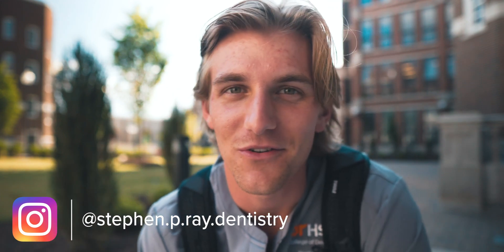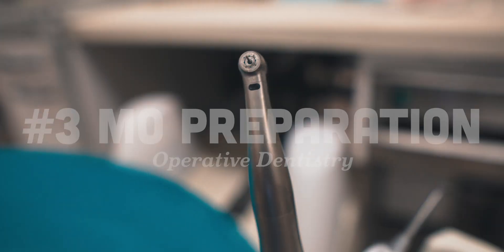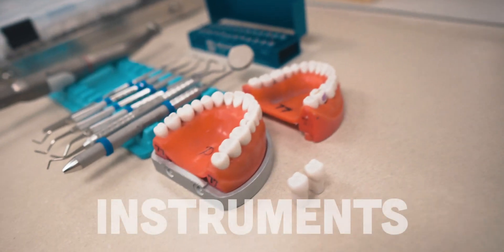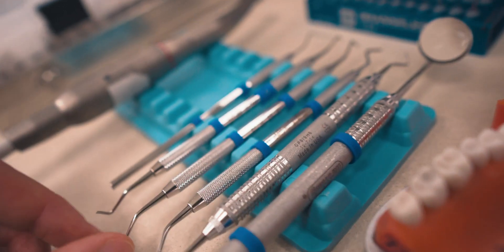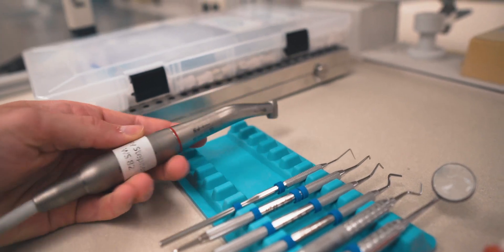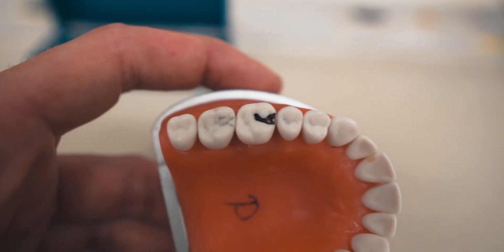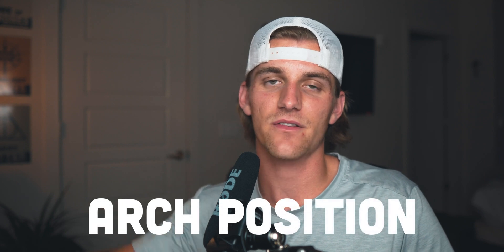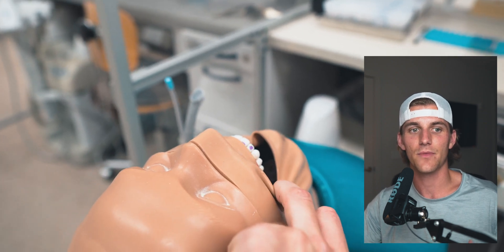Operative Dentistry Class II Tutorial | #3 MO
🦷🧠 The infamous class II on an upper molar!! I'd be lying if I said this wasn't one of the toughest challenges of my first year of dental school. In this video, I walk you through the class II amalgam preparation for the maxillary 1st molar, #3. I show you everything I have learned in my first year of dental school, and while my finished product is far from perfect, it is passable and will get you through your difficult challenges in your operative lab. Want to see more of this?

--CONTENTS--
00:00 - Intro
01:34 - Instrument List
02:32 - Prep Outline Form
03:11 - Operator Position
05:41 - Dropping the Box
07:05 - Patient Posture
08:19 - Hand Instruments
10:27 - Finishing
11:34 - Final Prep
12:03 - My Prep Analysis